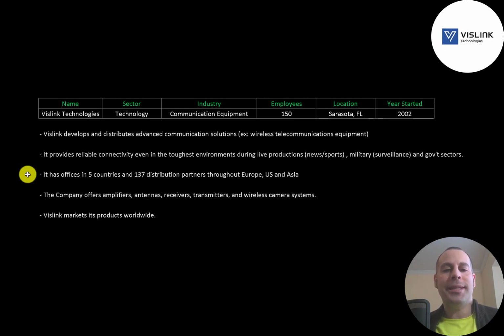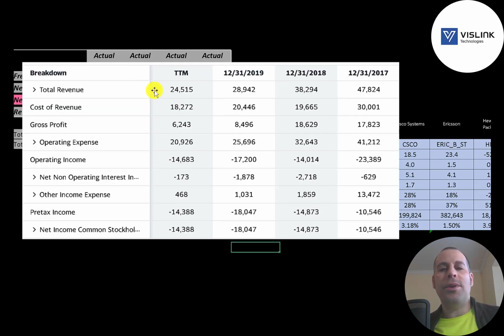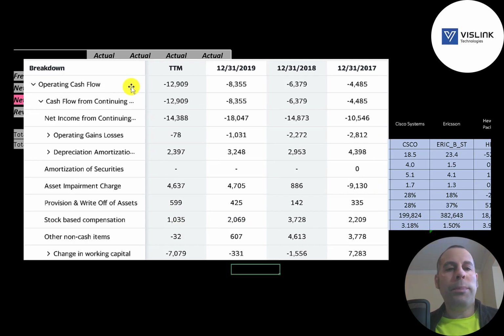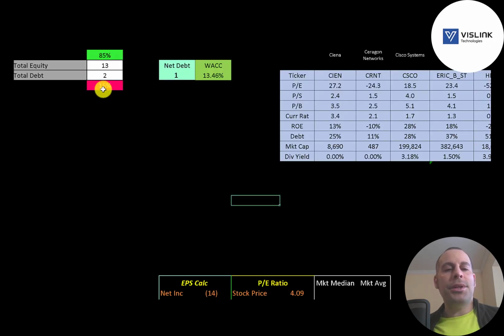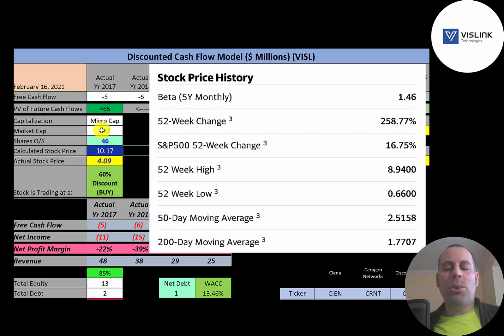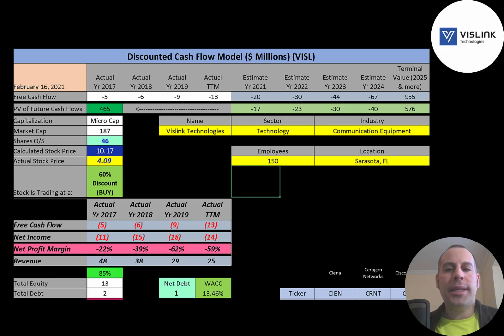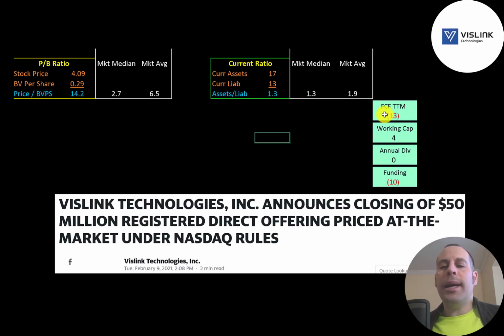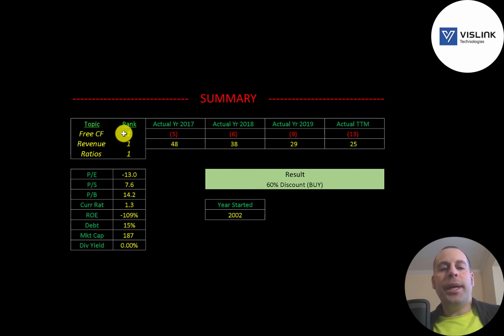Vislink Technologies Financial Stock Review: Uber popular penny stock you need to check out: $VISL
Let me show you how to sift through Vislink Technologies’ income statement and statement of cash flows to understand their financials really well.  We can run my discounted cash flow model together to see if the stock is a buy or a sell.  We are also analyzing the financial ratios to see how they compare to their competitors.  We will look at the debt of the company and equity.  We will also calculate the WACC (weighted average cost of capital) so we can discount the future cash flows.  Let's also look to see if the company is paying a dividend. If they are paying a dividend let's look at the historical dividend payments and try to figure out if they can maintain them in the future. Vislink Technologies' stock price may be hard to estimate but maybe can figure it out together. Vislink Technologies is an Communication Equipment company that may be a great addition to your portfolio.

0:00 Opening
0:27 High Level Company Detail
1:13 Financial Review
4:45 Capital Structure
5:01 Valuation Results
5:31 More info
7:42 Financial Ratios
9:06 Competitor Analysis
9:43 Closing